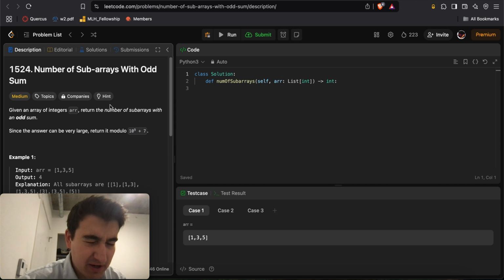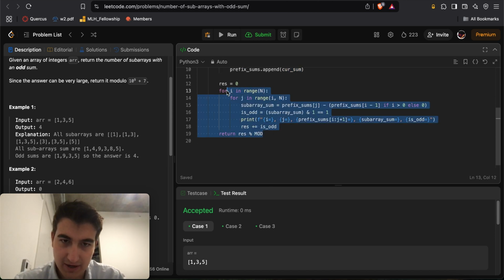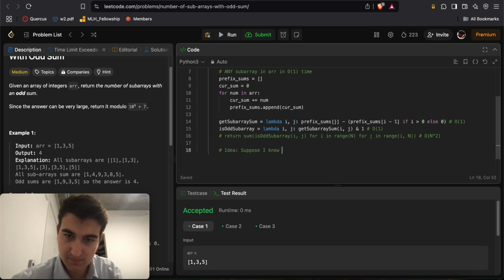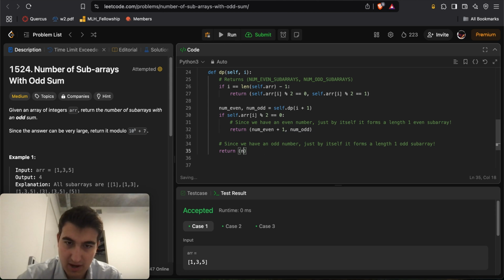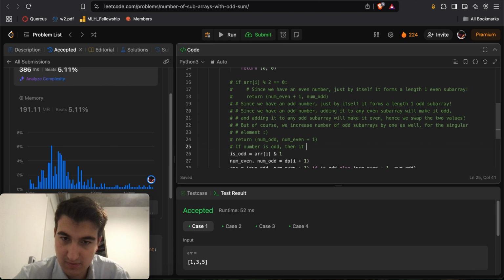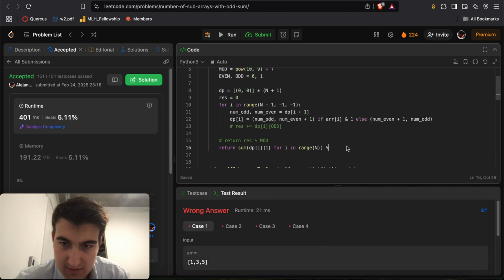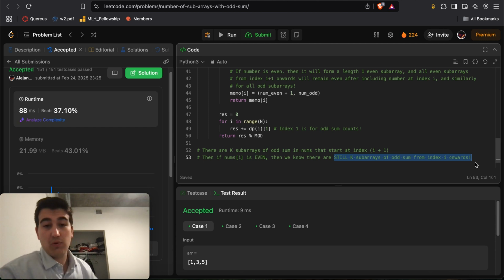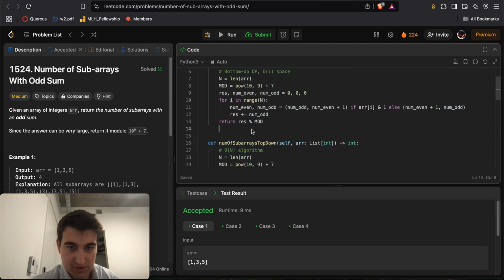Daily LeetCode Challenge (Day 224): Number of Sub-arrays With Odd Sum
Welcome to Day 224 of my Daily LeetCode Challenge until I reach 1 year's worth of green contributions on GitHub! Today, we're solving Problem 1524 - Number of Sub-arrays With Odd Sum.

📅 Join me daily for a new LeetCode problem!

TIMESTAMPS
00:00 Problem Solving
29:55 First Accepted Solution
50:15 Solution Explanation